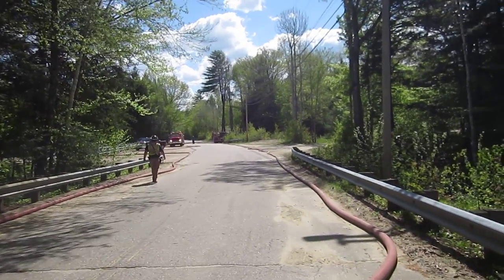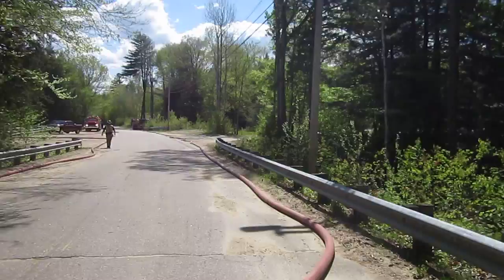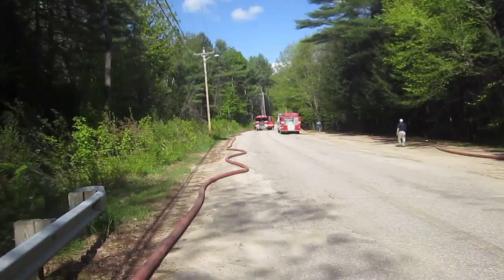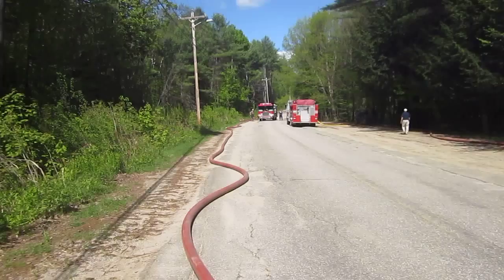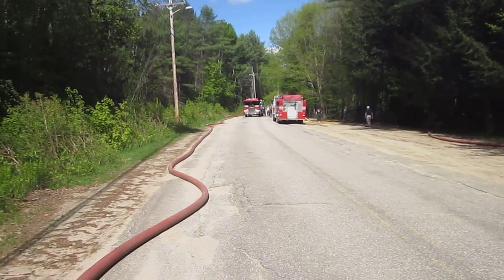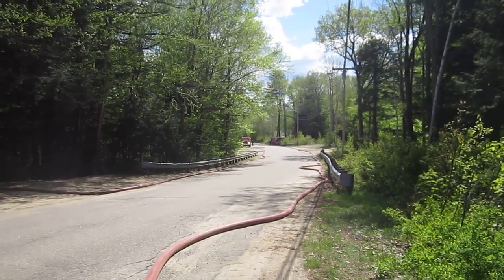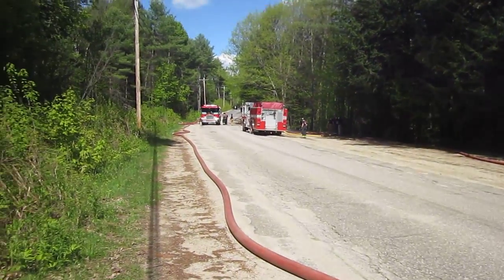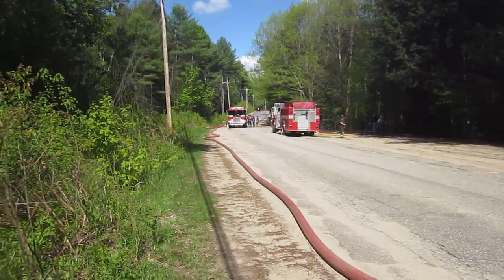Part 3 - Relay Pumping Drill - Bristol, New Hampshire - May 2014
We join the drill at the point where 5 pumpers are now in operation supporting the relay.  We suffered a problem whereby we could not go above the 750 gpm mark - and we did not have time to diagnose. We do know that the source pumper was not the problem because we flow tested it with its drafting configuration and obtained over 1,300 gpm.

We also know that one of the in-line pumpers was a two-stage pump and it was in the series mode - so we expect that was part of the problem.

The video clip is narrated by Mark Davis of GBW Associates, LLC.